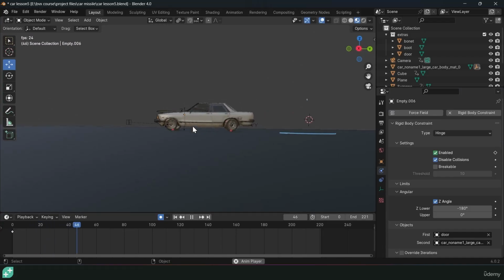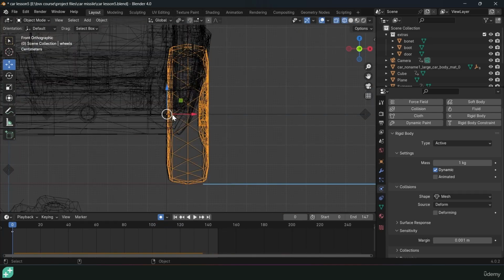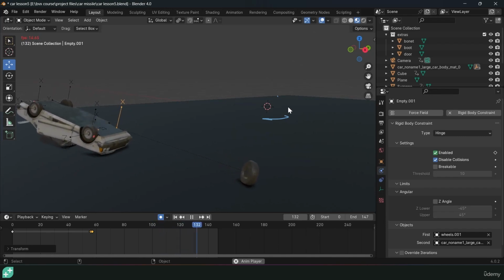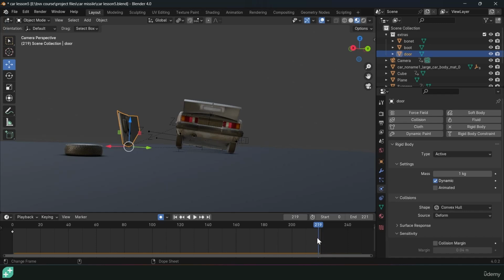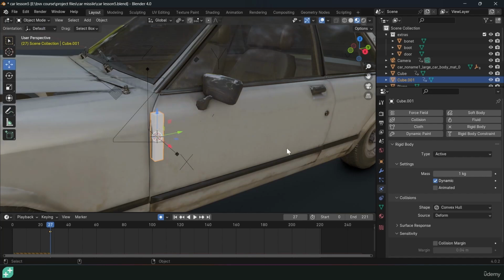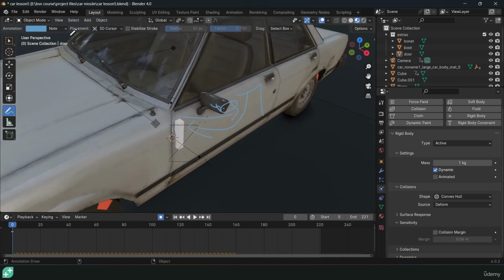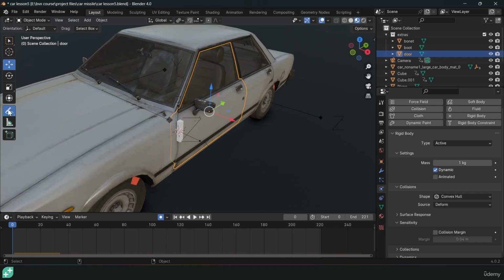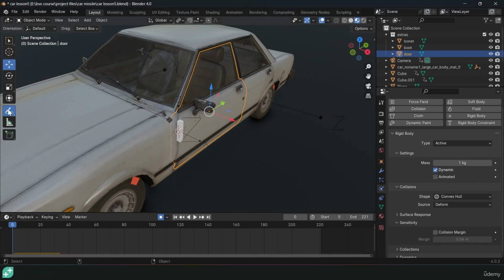39 BREAKING THE CAR APART